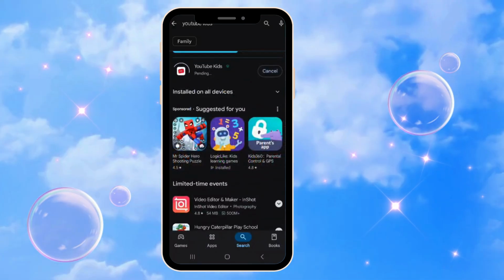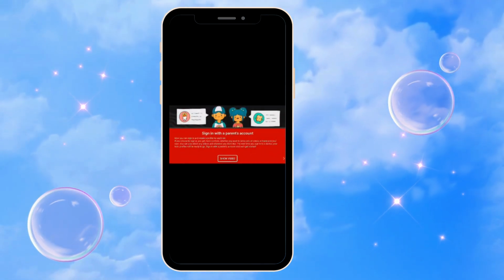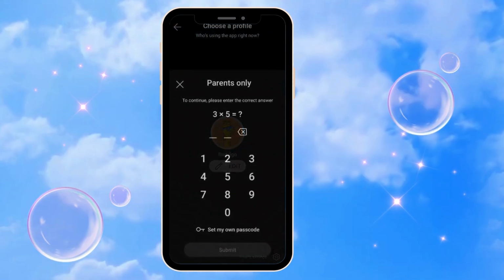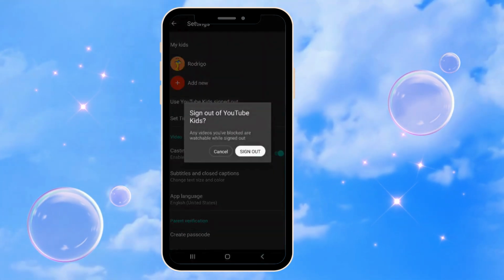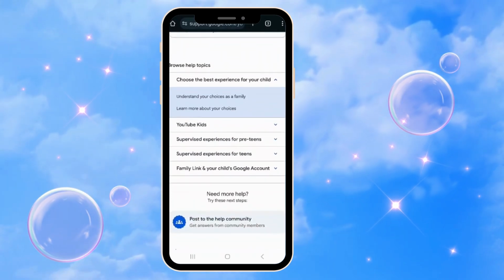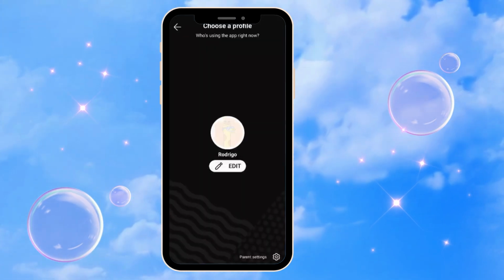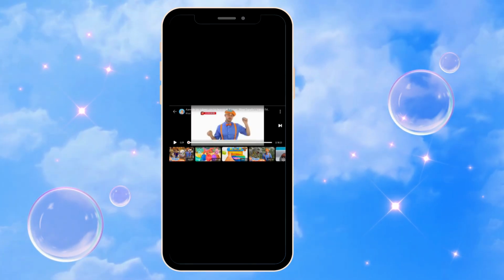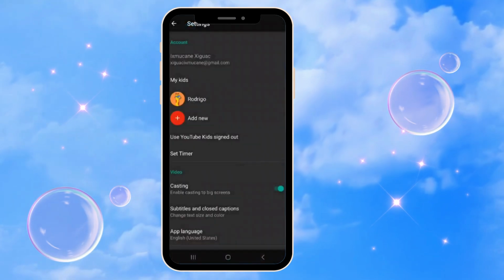YouTube Kids tutorial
The app includes parental controls that allow caregivers to customize content based on the child's age, set screen time limits, and block or report inappropriate videos. Parents can also create individual profiles for each child, manage search settings, and monitor watch history to ensure a secure and personalized experience.